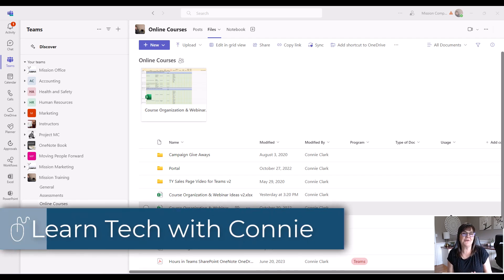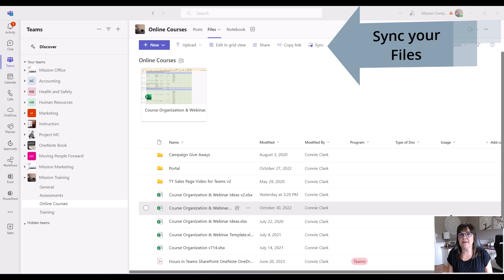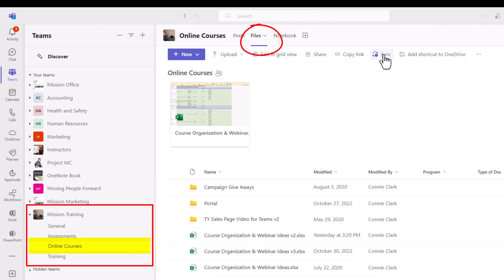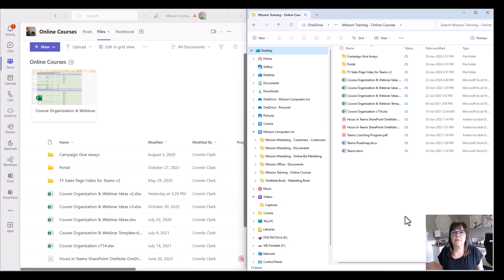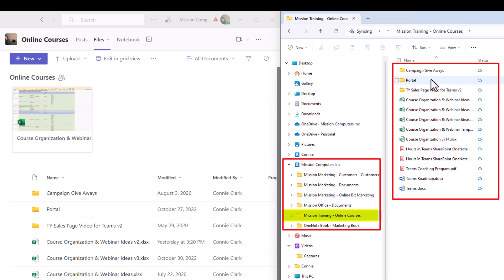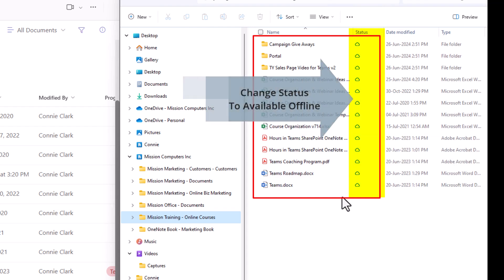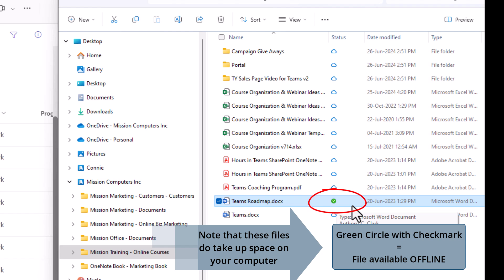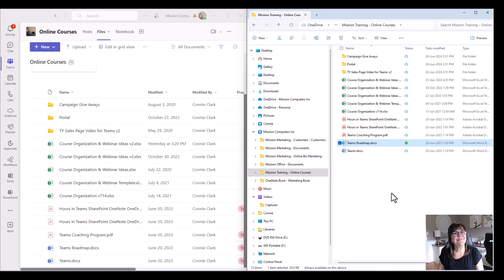How To Access Microsoft Teams Files Offline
Learn how to unlock offline access for Teams files in this quick and easy tutorial. Stay productive even when you're not connected to the internet with this useful feature!